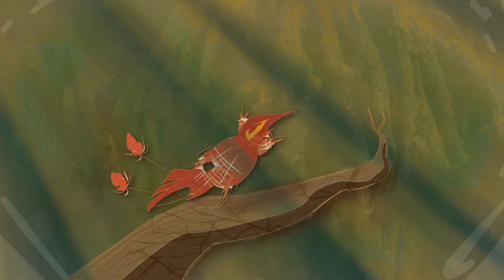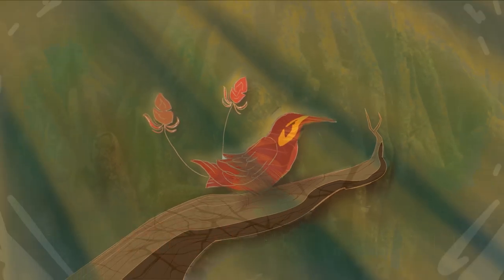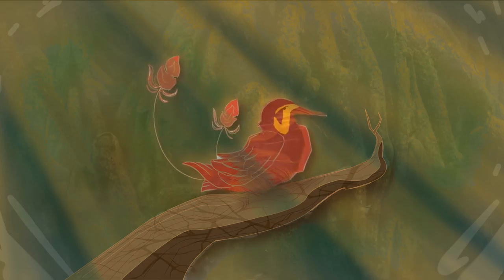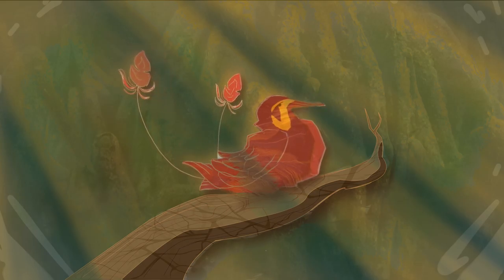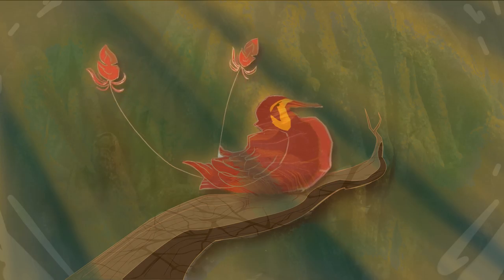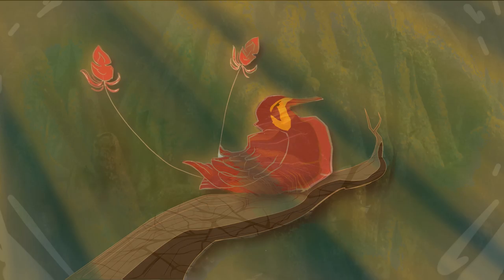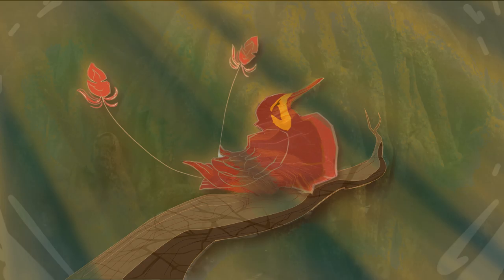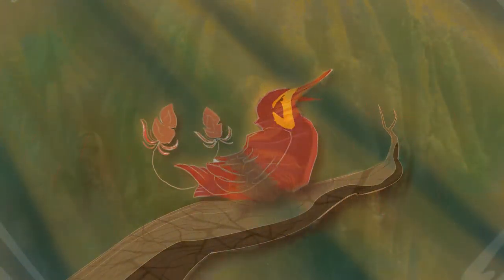The Phoenix Hummingbird (A "Nature" Documentary)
For 276